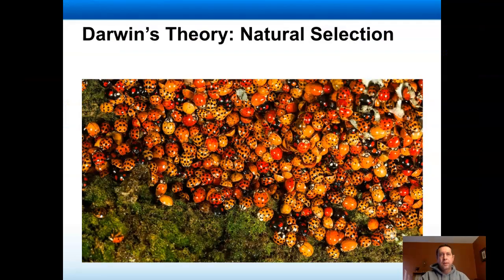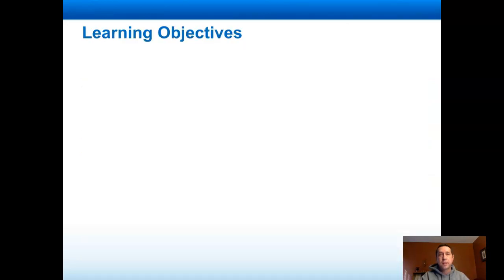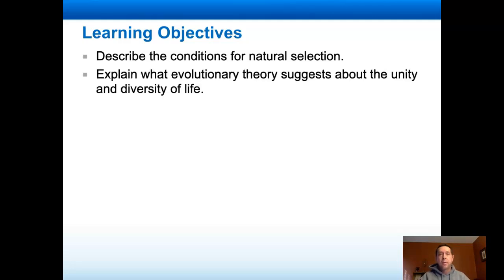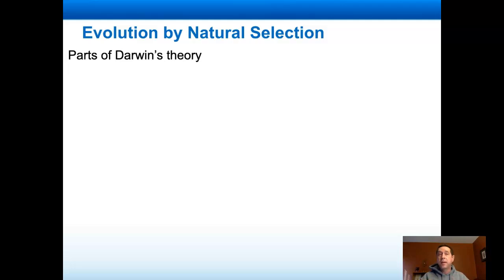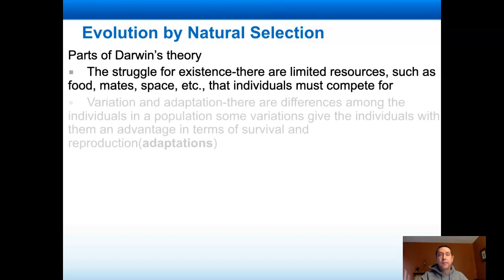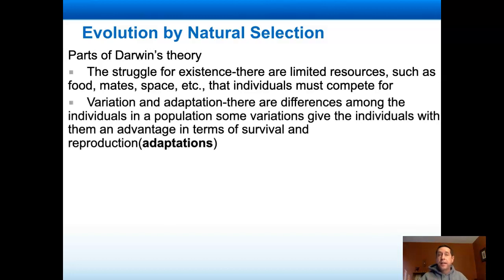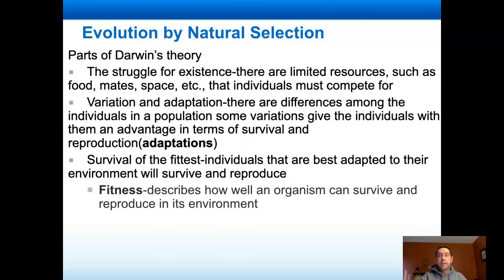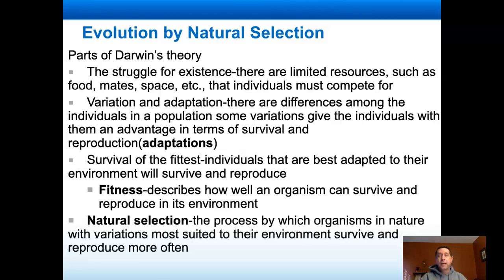Darwin part 3